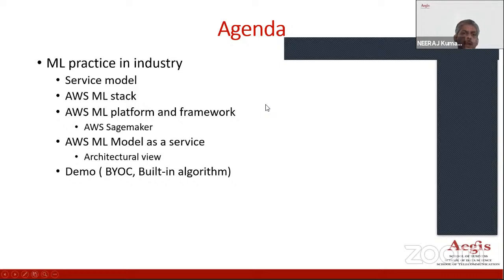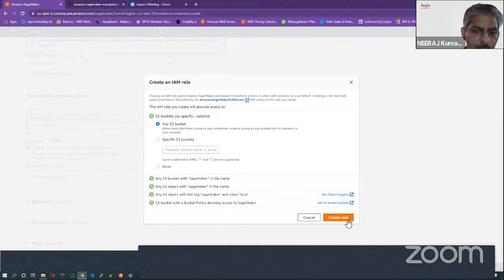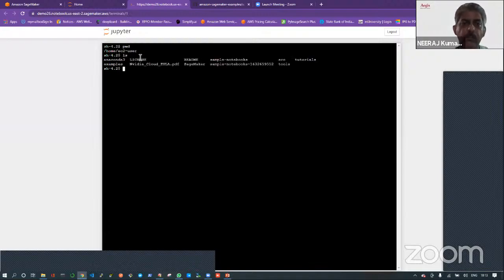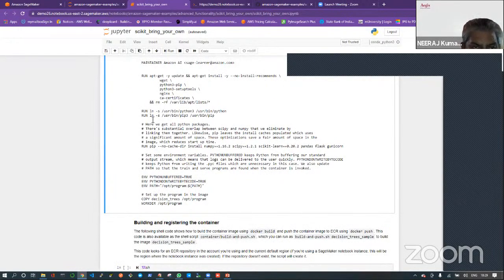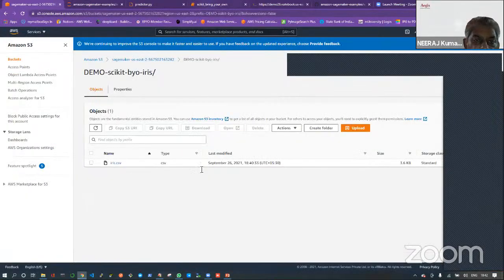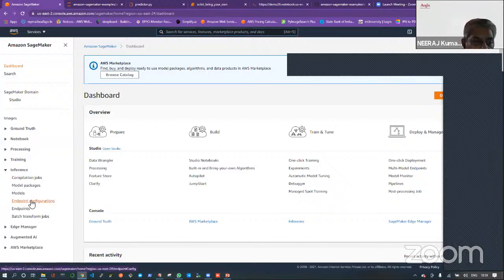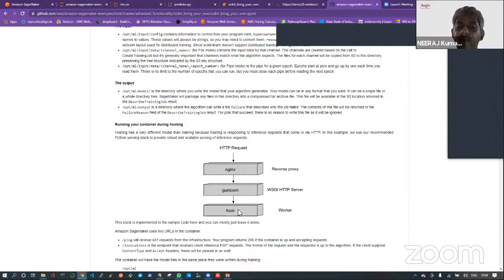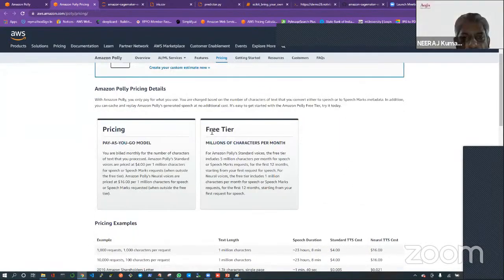Master Class on AWS Sagemaker by Machine Learning Expert, Mr. Neeraj Kumar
Watch our Machine Learning Expert, Mr. Neeraj Kumar as he gives an idea about AWS Sagemaker and introduces the basics of the cloud machine learning platform.

Amazon SageMaker makes it easy to build ML models and get them ready for training by providing everything you need to quickly connect to your training data and to select and optimize the best algorithm and framework for your application.

Amazon SageMaker takes away the heavy lifting of machine learning, so you can build, train, and deploy machine learning models quickly and easily.